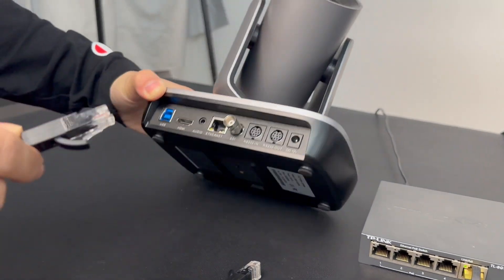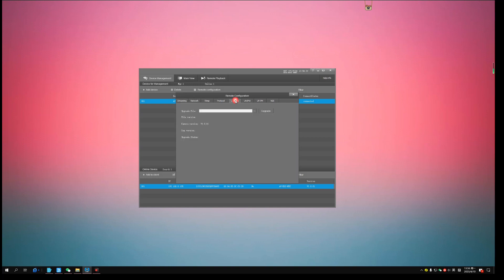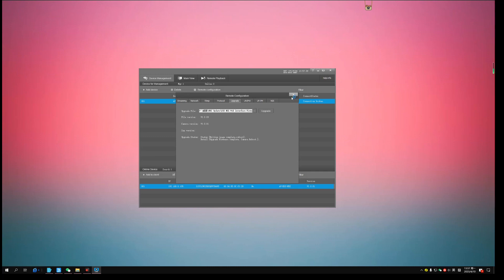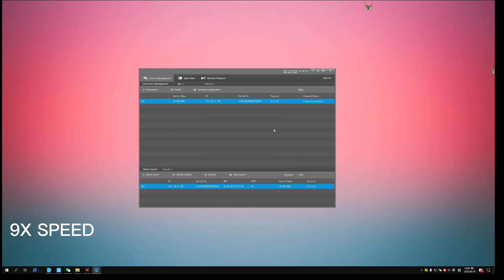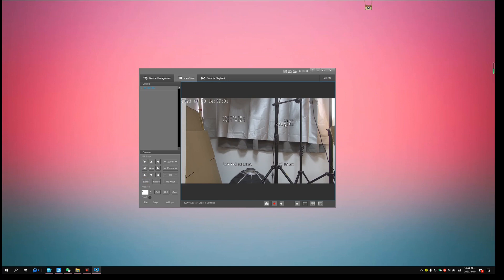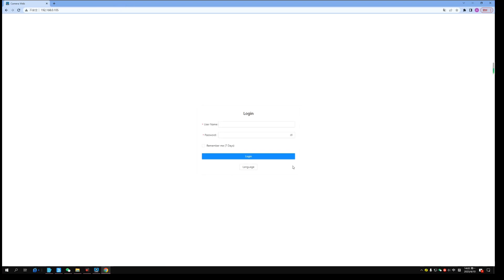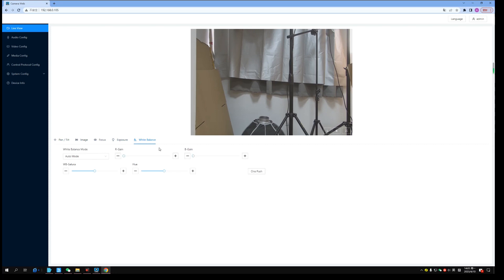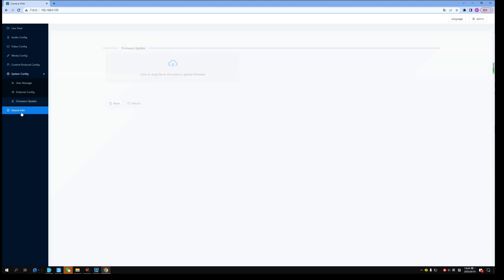How to Update AVKANS NDI Camera to support Web Interface? Model: AV-E20-NDI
Good to tell you, AVKANS Economy PTZ Camera(Model No. AV-E20, AV-E20-NDI) now supports Web Interface. All you need to do is upgrade its firmware.

Pls upgrade V1.0.03 firmware first, then V1.0.05.

It is same way to update auto Tracking Camera AV-CM20-TR-NDI.

More functions are under development, pls let us know if you have any questions. We will be happy to improve our products and services.

Shop on Amazon now.
20X NDI
20X SDI